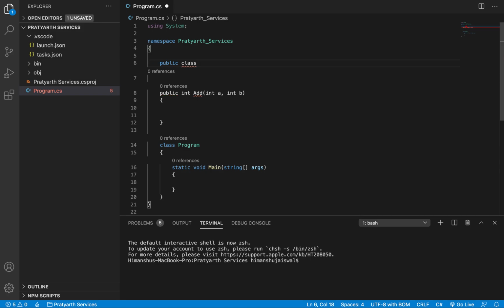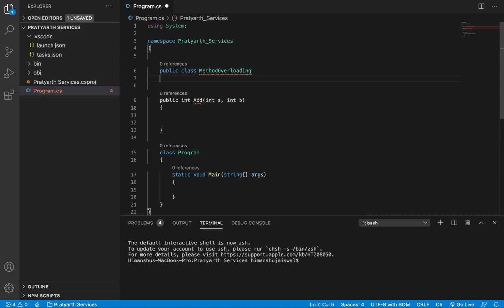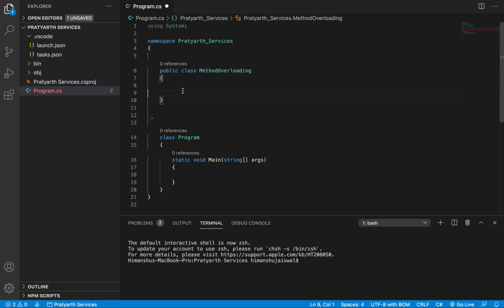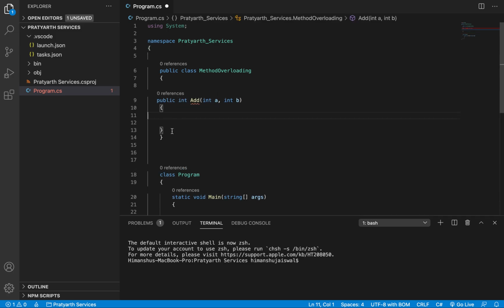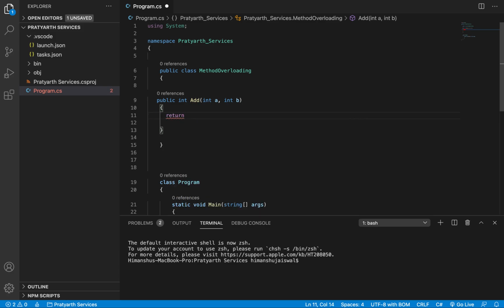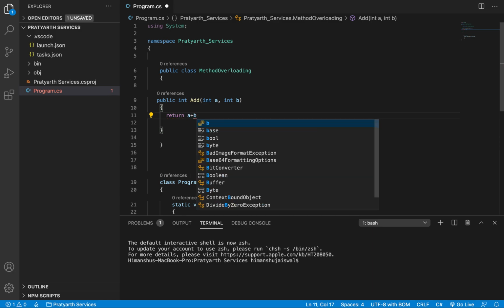Polymorphism Overloading - Concept & Demo